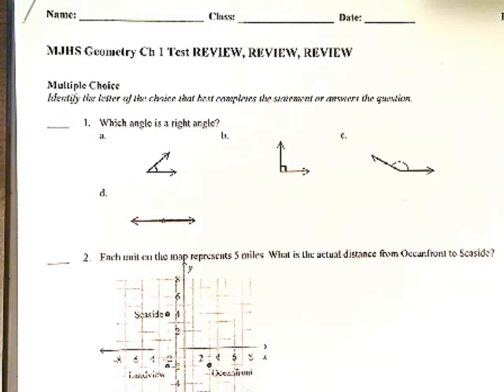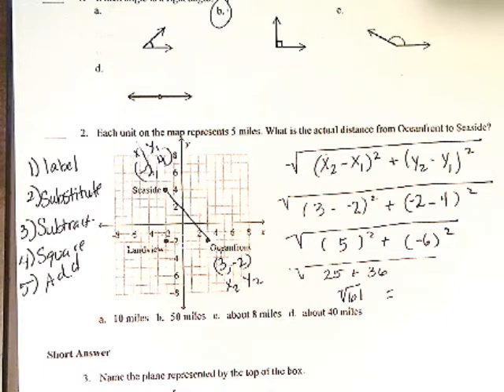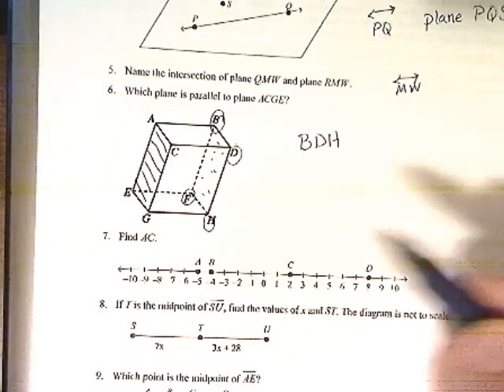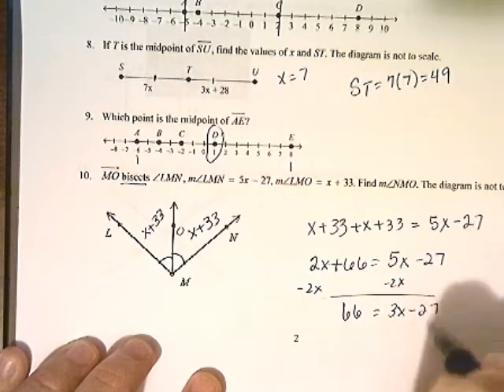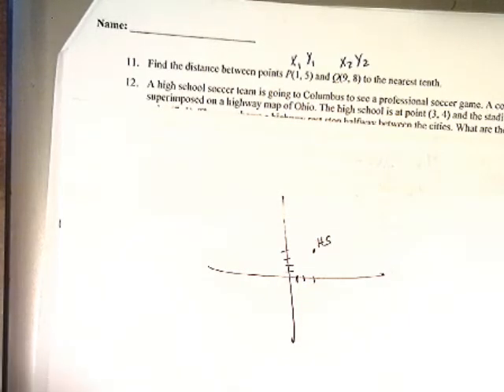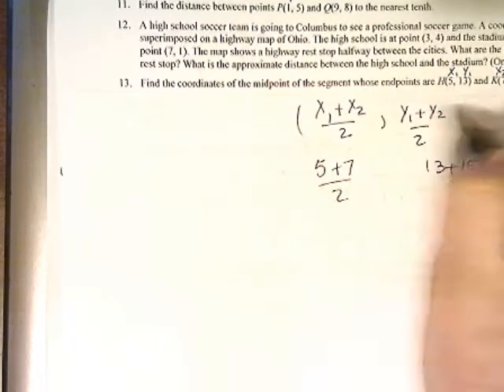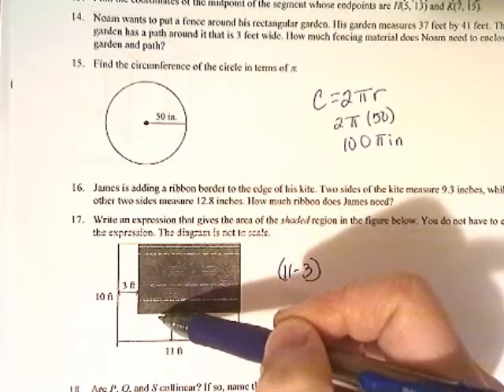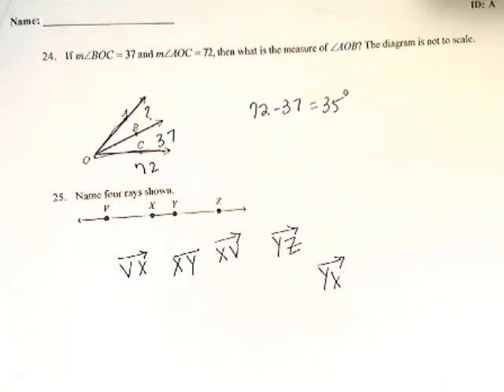MJHS GEOMETRY ch1 1920